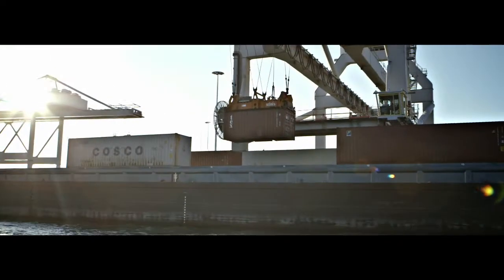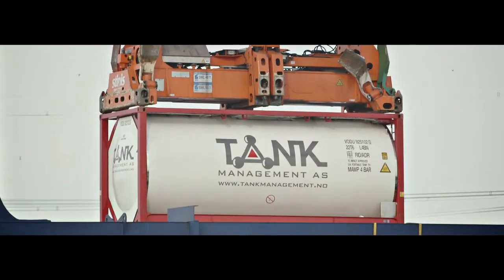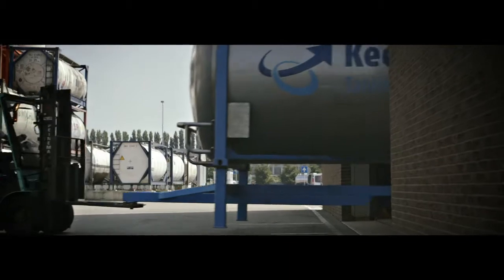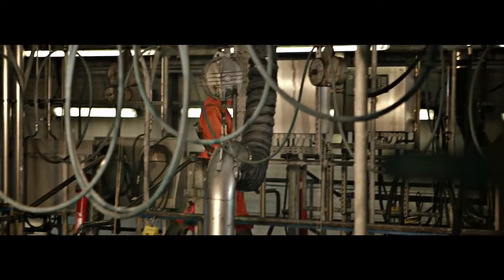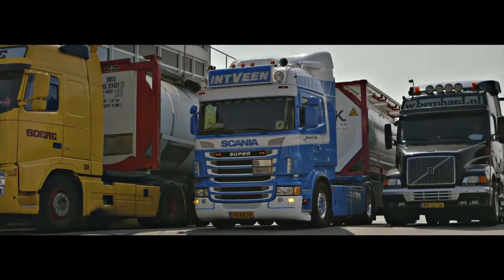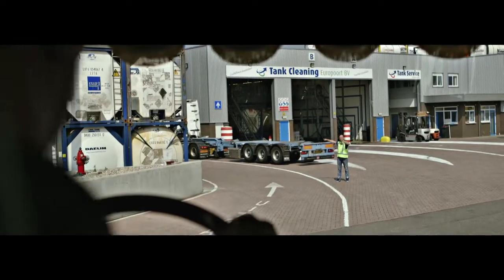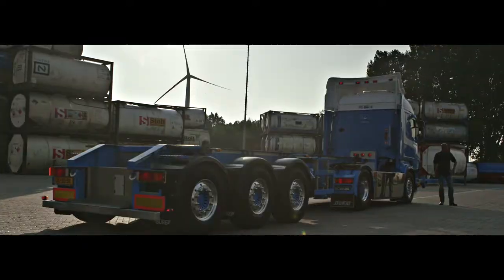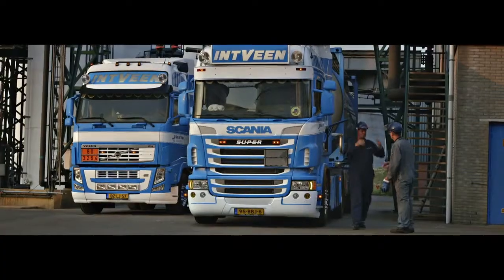ITT Kees in 't Veen final movie